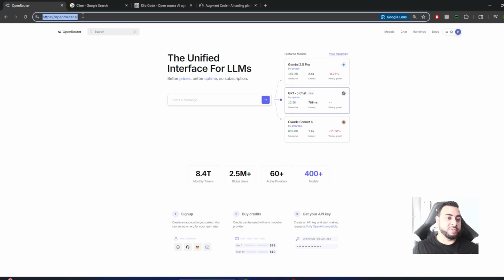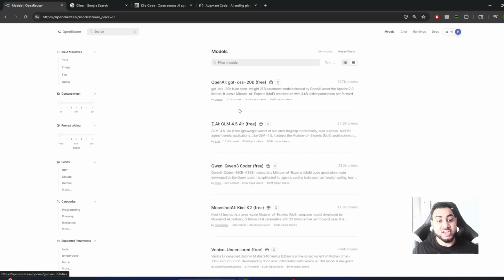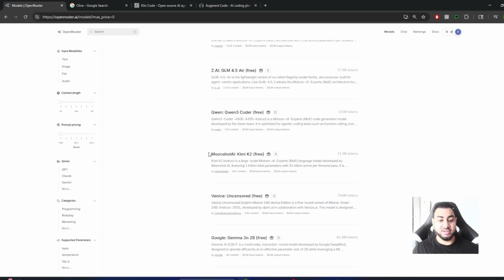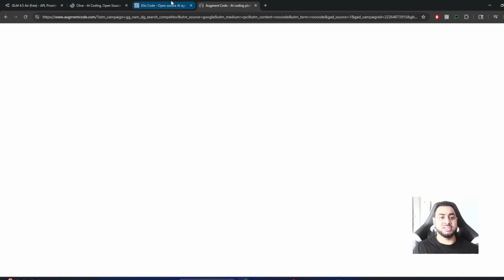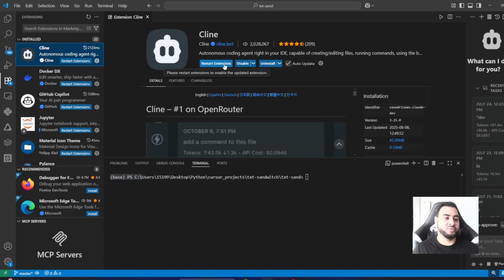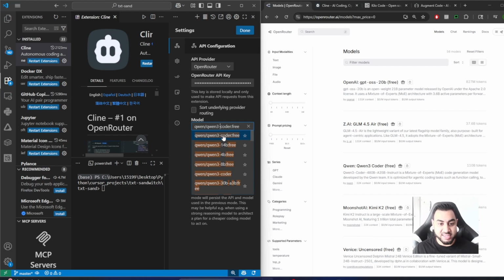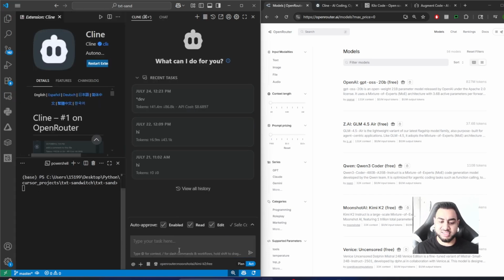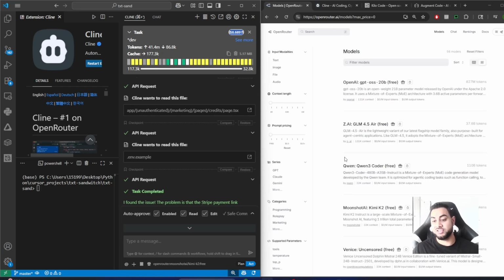How to use AI Coding Agents for FREE